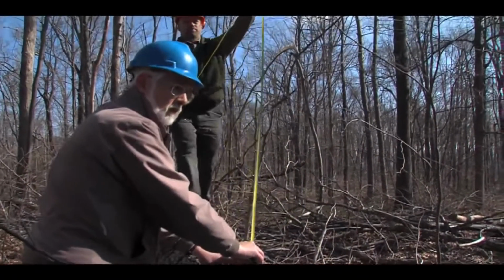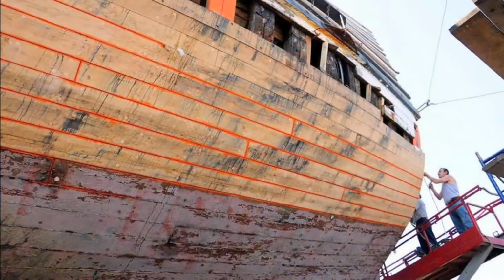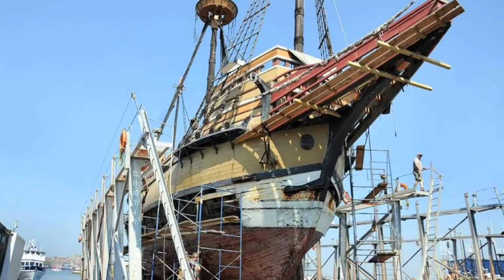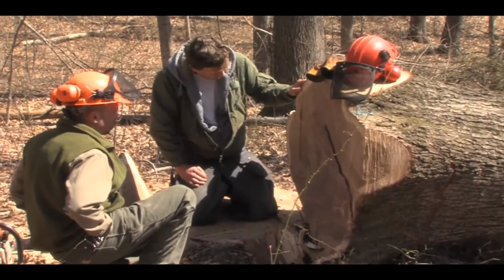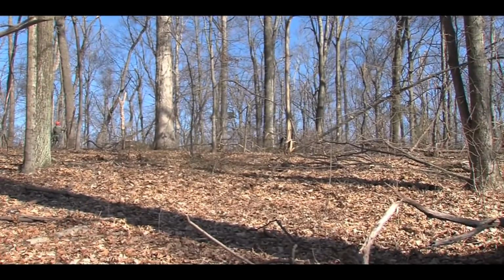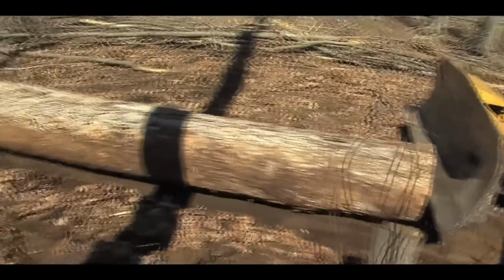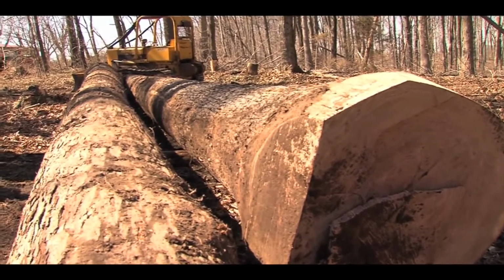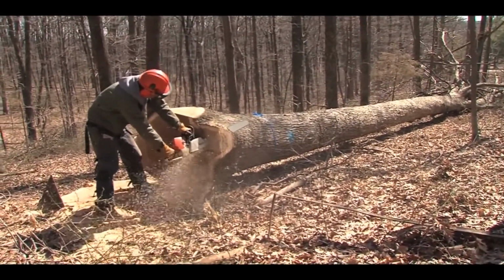Refitting the Mayflower II